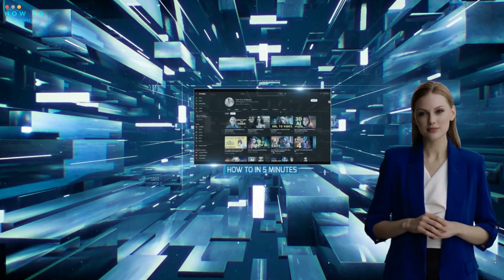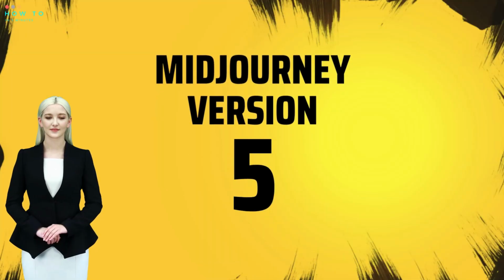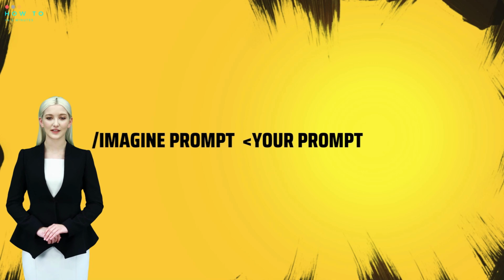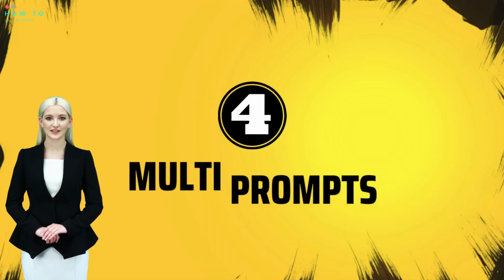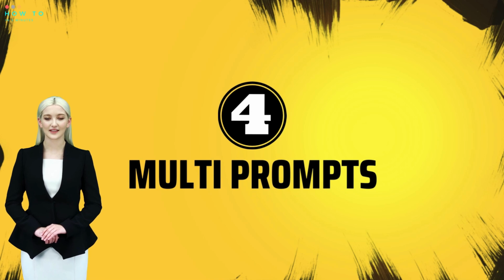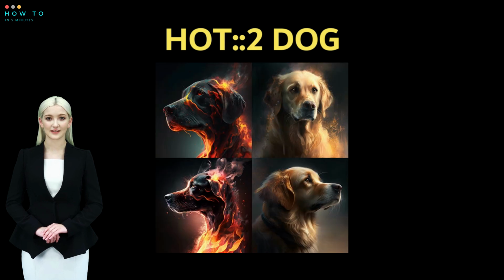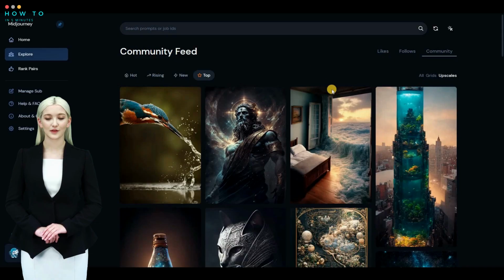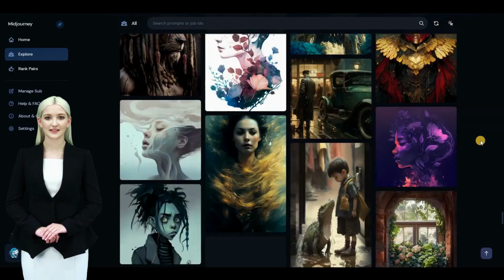Midjourney AI Tutorial : Midjourney V5 Test & Free 100 Prompts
In this video, we'll explore the incredible features of Midjourney Version 5 and show you how to harness its power.

IF YOU'VE WRITTEN a comment on my last post about the Midjourney Version 5 giveaway prompt, you're eligible for 1 free Midjourney 5 prompt. Just type your prompt in this video's comment section, but before doing that, make sure you watch this entire video to ensure your prompt is suitable for this new model. I can only give away 100 free prompts. Please note that the image result I provide will be the first generated image, not the upscaled version. So, make sure you have the best version of your prompt.

REMEMBER to keep your prompts appropriate; avoid any racist, sexual, or offensive content.

THE FIRST to submit will be the first to receive the service. At the end of this video, I'll show you how to access your Midjourney 5 image.

Currently, only premium subscriptions can use Midjourney Version 5 features. To start using the Midjourney V5 model, simply add the "--v 5" parameter to the end of your prompt.

Essential Parameters:

1. Aspect Ratio
The aspect ratio parameter adjusts the generated image's width-to-height ratio. It is typically represented as two numbers separated by a colon, such as 7:4 or 4:3. Changing this parameter alters the image's aspect ratio.

2. Stylize
The Midjourney Bot is trained to create images with an artistic flair, emphasizing color, composition, and form. The stylize parameter determines the intensity of this artistic approach. Lower stylization values result in images that closely resemble the prompt but are less artistic. Higher stylization values produce highly artistic images that may be less related to the prompt.

3. Tile
By adjusting the tile parameter, you can generate images that serve as repeating tiles. These can be used to create seamless patterns for fabrics, wallpapers, and textures.

4. Multi Prompts
To indicate that the Midjourney Bot should consider each part of the prompt separately, add a double colon (::) between the parts. For example, the prompt "hot dog" generates images of tasty hot dogs. However, if the prompt is divided into two parts, such as "hot::dog," the concepts are considered separately, resulting in an image of a warm dog.

5. Prompt Weights
When using a double colon (::) to separate a prompt into different parts, you can add a number immediately after the double colon to assign relative importance to that part of the prompt. For instance, the prompt "hot::dog" generated an image of a warm dog. Changing the prompt to "hot::2 dog" makes the word "hot" twice as important as the word "dog," resulting in an image of a very hot dog!

Midjourney Version 5 in Action
Now let's run some prompts to show you how good Midjourney is. We will create a logo, vertical image, horizontal image, realistic photography, landscape, and tiles. Let's get started!

To download your Midjourney 5 image, follow these simple steps:

1. Go to aitoolsarena.com and click the prompt menu.
2. Search for the code that I provided in my reply to your comment.
3. After you've found the post, open it, and click the download button to download your image. Enjoy!

midjourney ai tutorial : midjourney, midjourney 5.1 or stable diffusion,ai art, how to use midjourney,prompt engineering,midjourney ai tutorial,midjourney ai,ai tools,midjourney tutorial,midjourney v5,how to use midjourney ai,midjourney 5,midjourney prompts,how to use midjourney discord,ai art generator,generative ai,midjourney consistent character,prompt,adobe, adobe firefly. Midjourney V 5.1